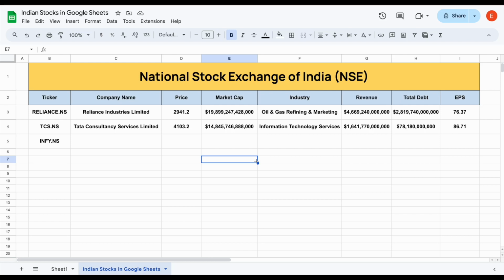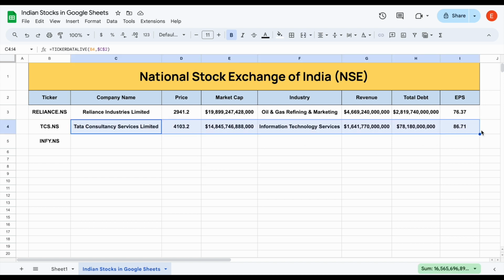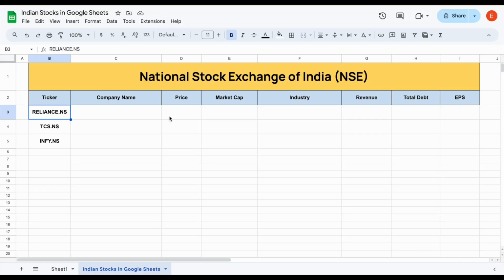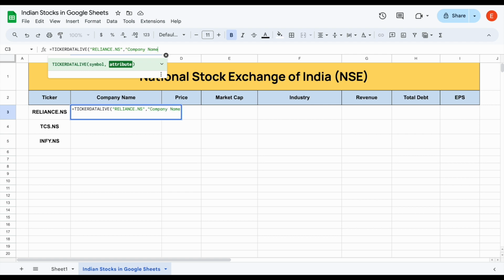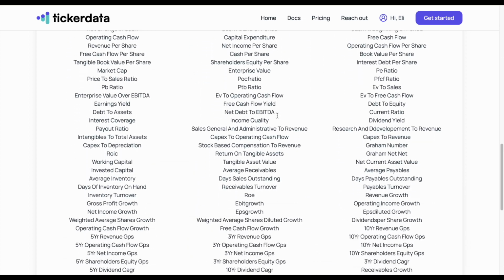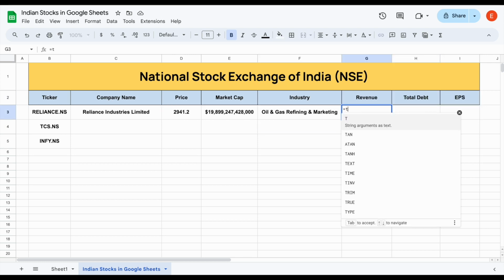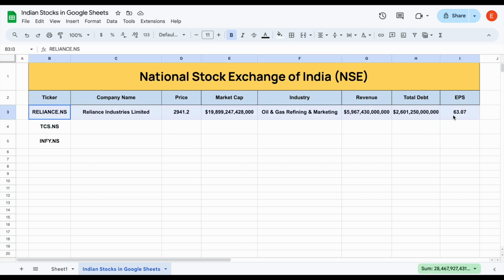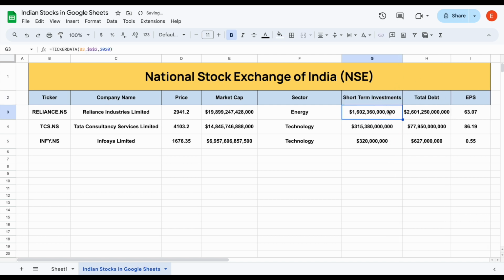Get Indian Stock Data in Google Sheets! (India Stocks in Google Sheets Tutorial)